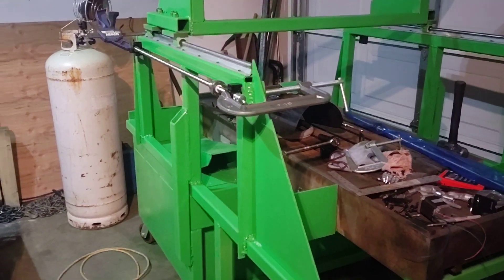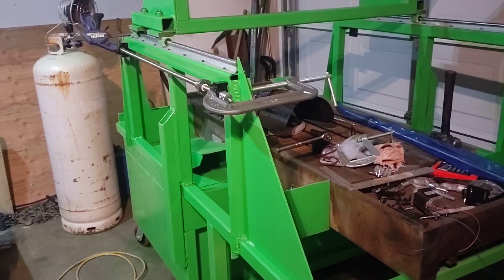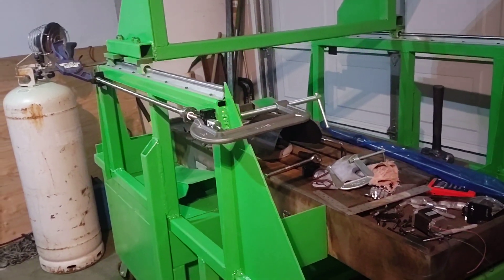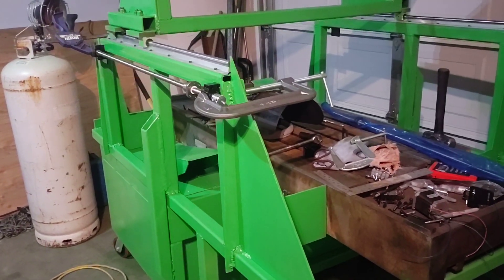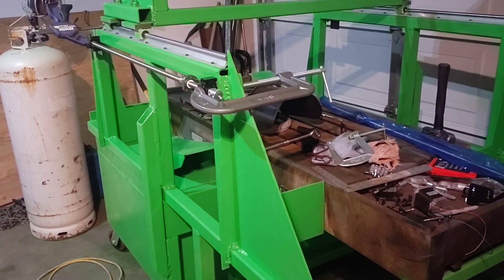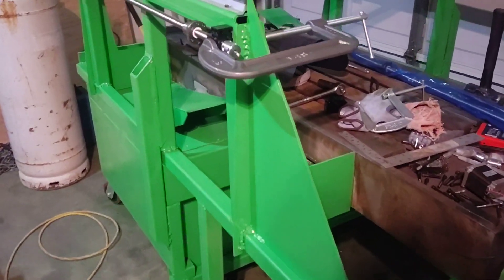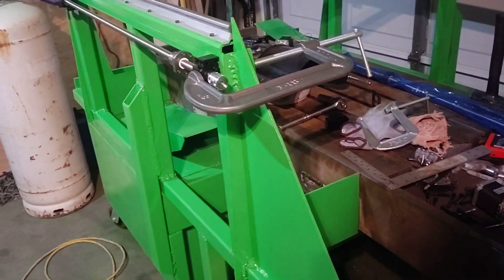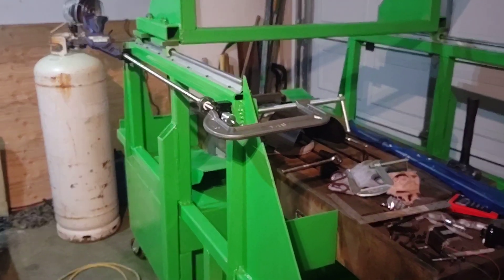CUWINY PLASMA CUTTER REVIEW